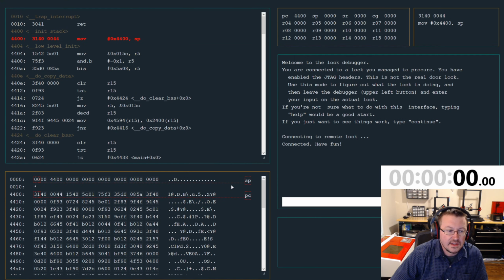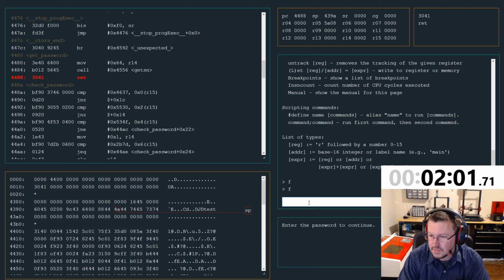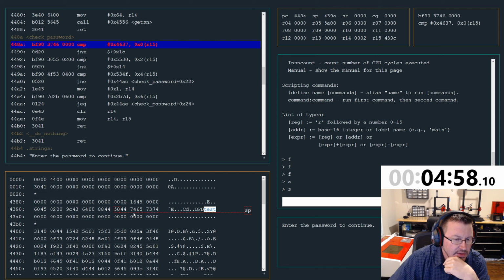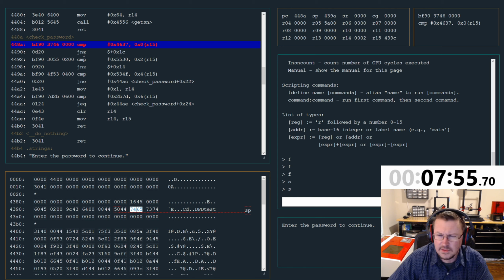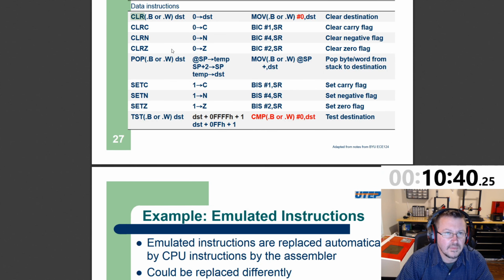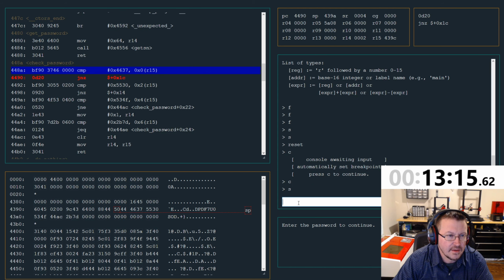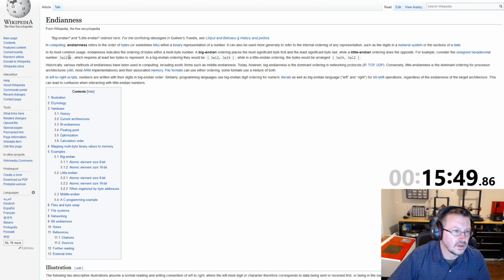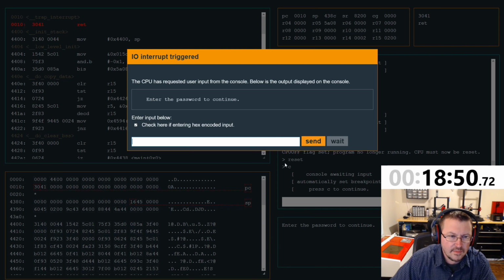Microcorruption #2: Sydney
We do a walkthru of the Sydney Challenge from Microcorruption. As always, these videos focus on the learning process, and are not designed to teach assembly language. :)